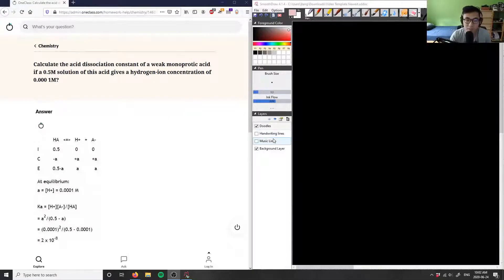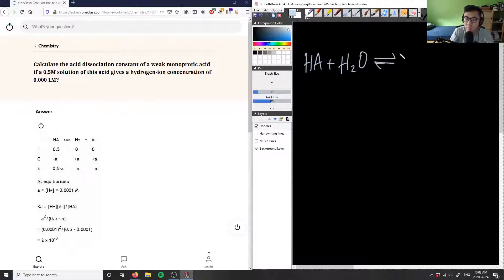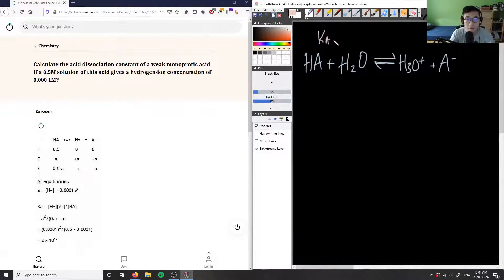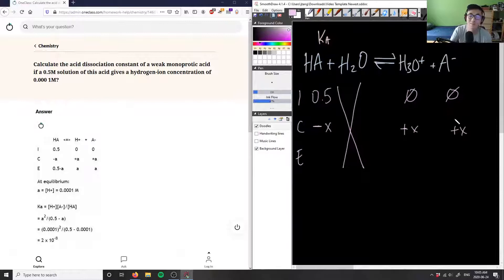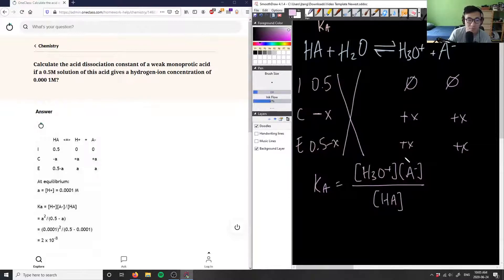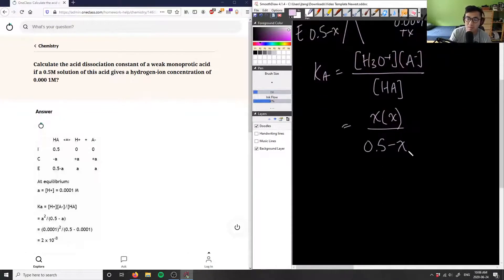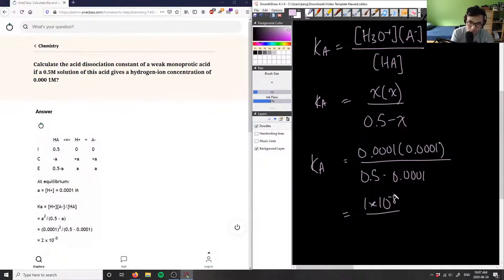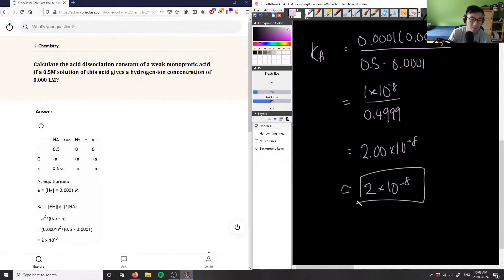Calculate the acid dissociation constant of a weak monoprotic acid if a 0.5M solution of this acid g